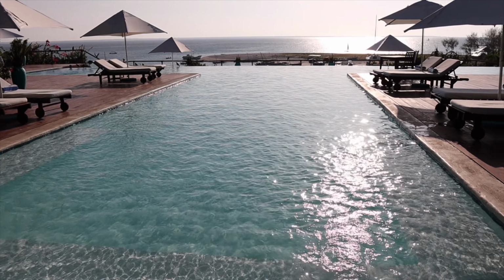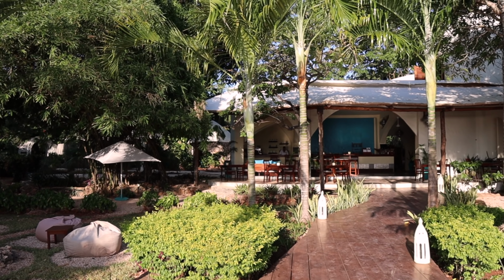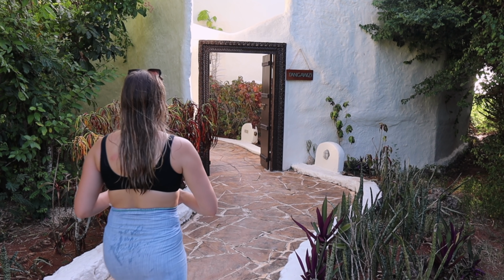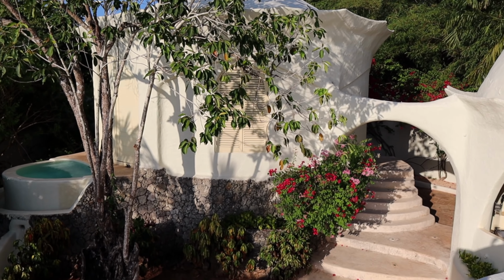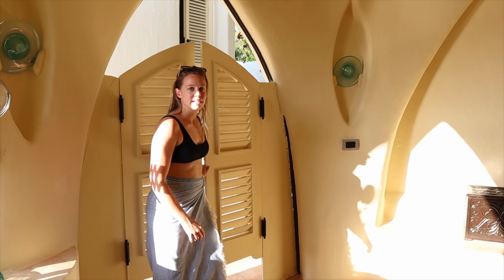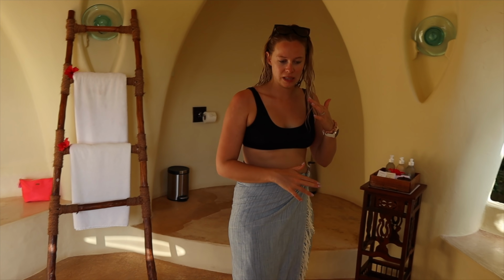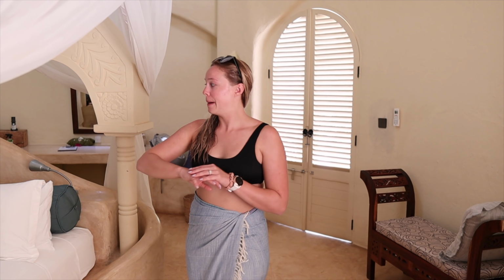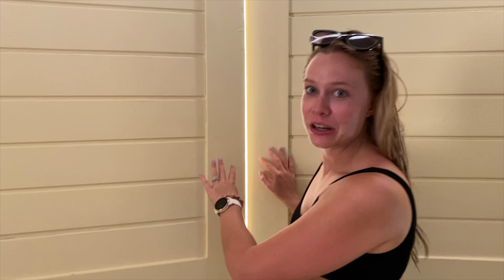PARADISE is in ZANZIBAR / Best Beaches in Whole Africa or the WORLD?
Welcome to this beach paradise on the island of Zanzibar in Tanzania, Africa. After spending a couple of nights at Tarangire Treetops to experience Tanzania safaris, it is now time to compete our bush to beach trip by spending some time at Kilindi Zanzibar, thanks to the amazing Elewana Collection.

Zanzibar has a worldwide reputation for having some of the most beautiful beaches in the world. Upon arriving to the beach resort, we couldn't believe how blue the water was.

Elewana Kilindi Zanzibar is a one of a kind beach resort. It truly blends into nature, creating this calm and romantic feel everywhere you go. And talking about romance, this is the most romantic place we have ever been to. Private beach dinner, private plunge pool, couple's massage, this is the perfect place to spend some quality time with your significant other.

Thank you so much to our friends at Regional Air for the smooth flight from bush to beach!

Chapters:
0:00 Travel Vlog Intro
0:43 Resort & Room Tour
4:51 Romantic Beach Dinner
7:03 Morning With Floating Breakfast
9:14 Fun Facts About Kilindi
10:44 Swahili Cuisine Lesson
13:00 Searching For The Kilindi Five
13:51 Zanzibar Beach
15:30 Couple's Massage
16:26 Sunset By The Pool
18:06 Dinner By The Pool
19:44 Breakfast & Kilindi Review